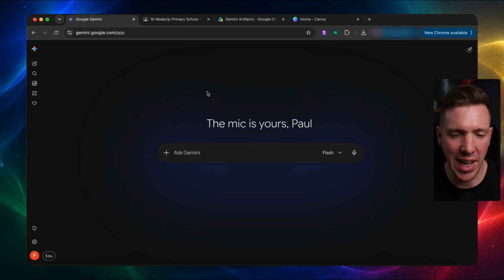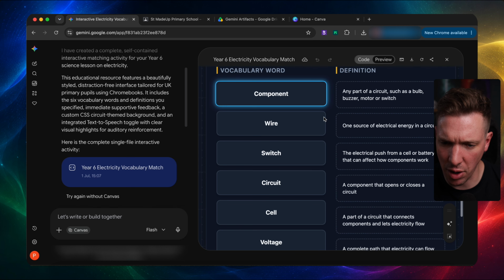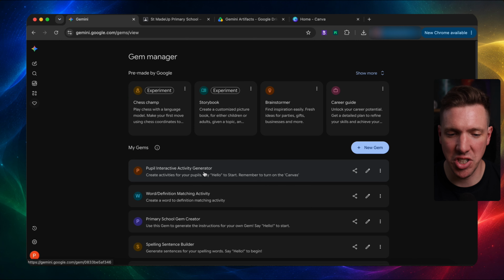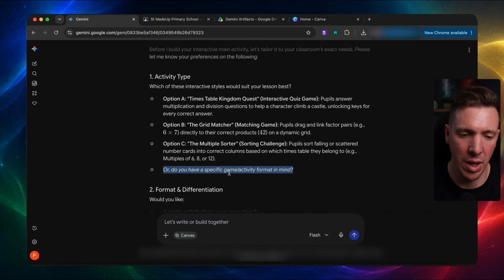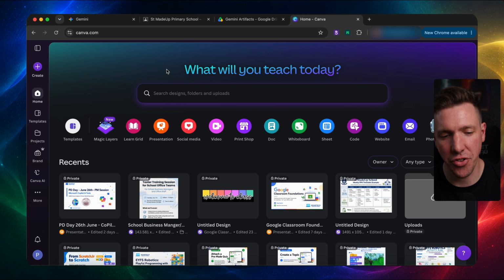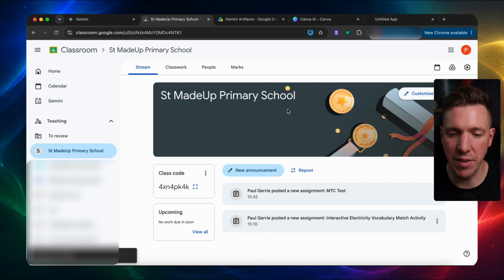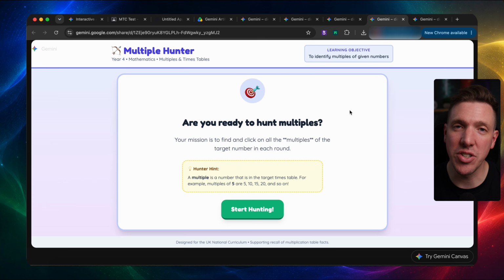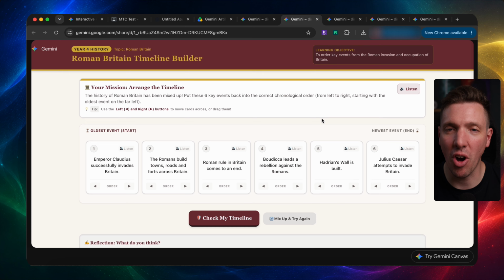Make Interactive Classroom Activities with Google Gemini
Learn how to make interactive classroom activities with Google Gemini using Canvas. In this teacher-focused tutorial, I show how to create engaging activities, games, quizzes and matching tasks, then share them straight to Google Classroom as assignments. You’ll also see how a custom Gem can speed up activity creation, plus a Canva workaround for collecting pupil scores and examples for maths, science, online safety, English and history.

Perfect for teachers looking to use Google Gemini, AI tools, Google Classroom and interactive learning activities to save time and create more engaging lessons.

I create these free teacher tutorials in my own time, usually during evenings and weekends. Completely optional!

00:00 Introduction
01:12 Creating an interactive activity in Google Gemini
04:07 Sharing Gemini activities to Google Classroom
05:20 Using a custom Gem to create activities faster
10:07 Collecting and storing pupil scores
13:48 Saving Gemini activities to Google Drive
14:21 Classroom activity examples
17:21 Final thoughts